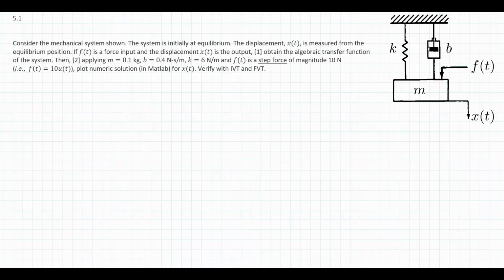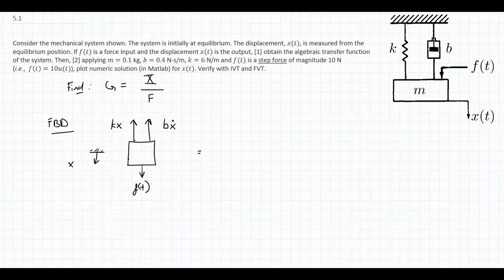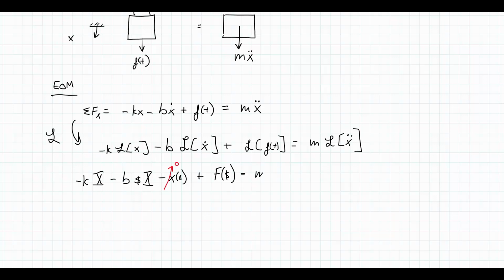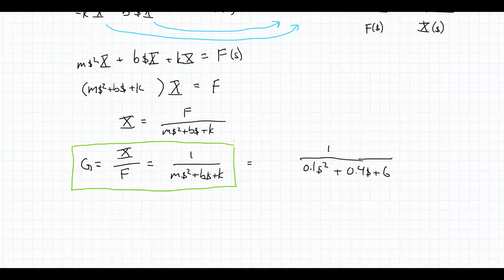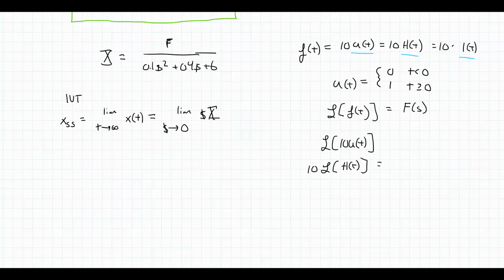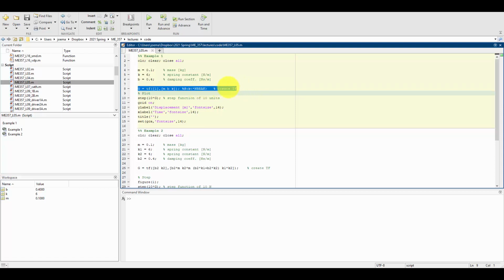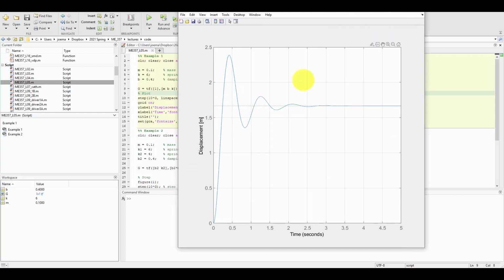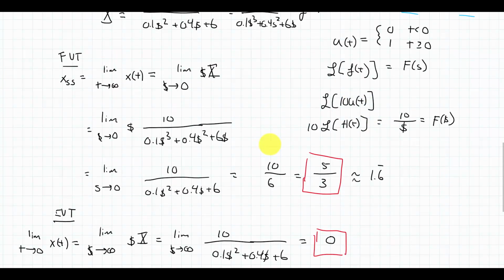ME 357 05 B 1DOF Transfer Function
In this ME 357 System Dynamics lesson, we model a 1-DOF spring-mass-damper system, derive the transfer function X(s)/F(s), and simulate a force step input in MATLAB. You will also see how to use the initial value theorem and final value theorem to check your time-domain behavior directly from the s-domain.

- Build the equation of motion from a free-body diagram
- Convert a second-order ODE into a transfer function using the Laplace transform
- Apply a step input in the s-domain and solve for X(s)
- Use final value theorem to predict steady-state displacement
- Use initial value theorem to confirm the initial displacement
- Validate results with a MATLAB step response

Key setup and results from the worked example
- Equation of motion: m x''(t) + b x'(t) + k x(t) = f(t)
- Transfer function: G(s) = X(s)/F(s) = 1 / (m s^2 + b s + k)
- With m = 0.1, b = 0.4, k = 6:
  G(s) = 1 / (0.1 s^2 + 0.4 s + 6)
- Step force input f(t) = 10 u(t) so F(s) = 10/s
- Output: X(s) = G(s)F(s) = 10 / (0.1 s^3 + 0.4 s^2 + 6 s)
- Final value theorem check: x(infinity) = lim s→0 [s X(s)] = 10/6 = 5/3
- Initial value theorem check: x(0+) = lim s→infinity [s X(s)] = 0

Quick MATLAB workflow (copy and run)
m = 0.1; b = 0.4; k = 6;
G = tf(1,[m b k]);
step(10*G); grid on

Related videos and playlists from this channel

Timestamps
0:00 Spring-mass-damper setup and goal
1:05 Free-body diagram and sign convention
5:21 Equation of motion for the mass
6:43 Laplace transform and zero initial conditions
10:30 Transfer function X(s)/F(s)
12:23 Plugging in parameter values
14:18 Step input in the s-domain
16:05 Solving for X(s)
19:05 Final value theorem steady-state check
20:25 Initial value theorem initial check
21:42 MATLAB transfer function definition
23:10 MATLAB step response
26:47 Interpreting overshoot and settling
28:35 Wrap-up and next topics